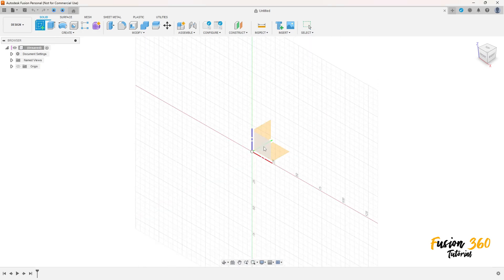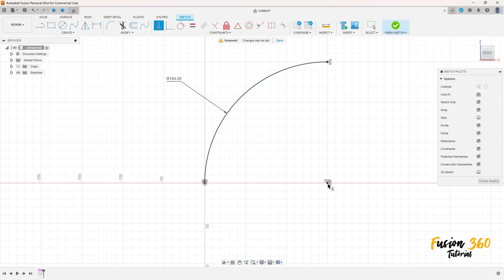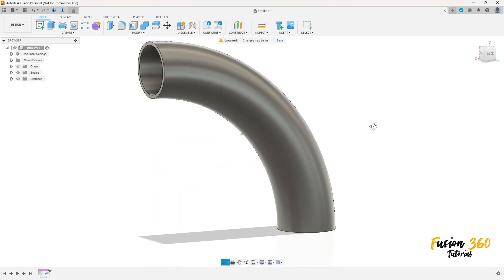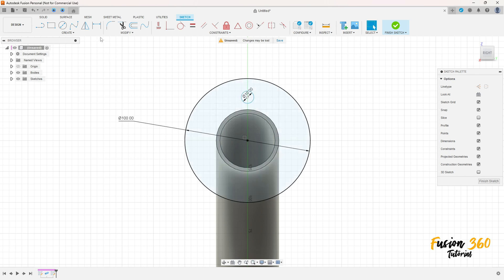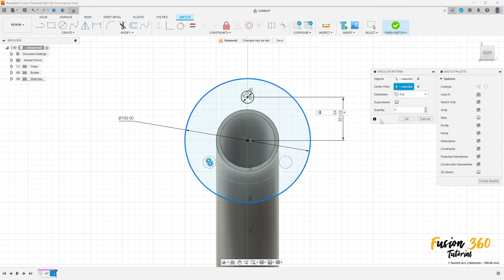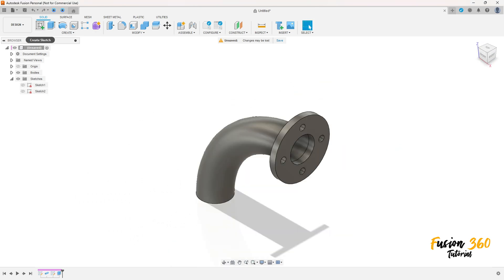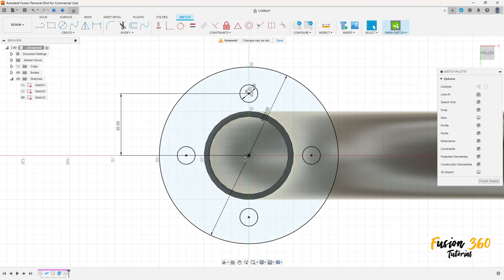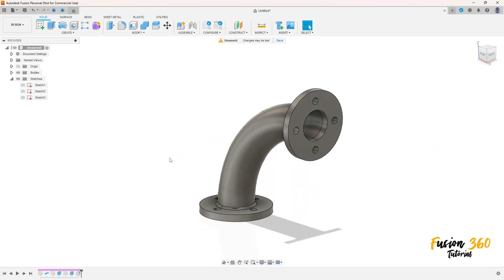Fusion 360 Tutorial 205 - Pipe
In this tutorial we'll use the features:
1 Pipe : Create a solid pipe that fallows a selected path
2 Extrude : add or removes material from the part.
3 Fillet : creates a rounded internal or external face on the part.